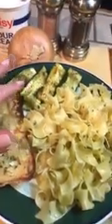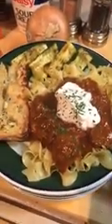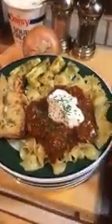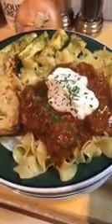Hungarian Goulash part 2